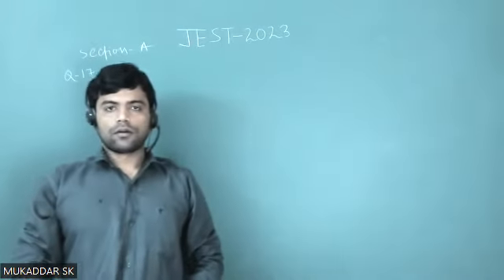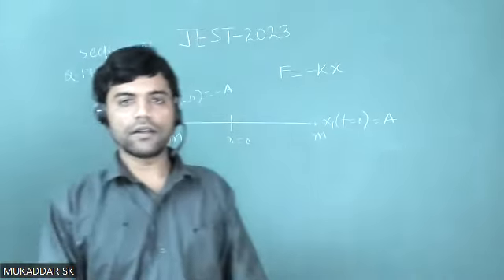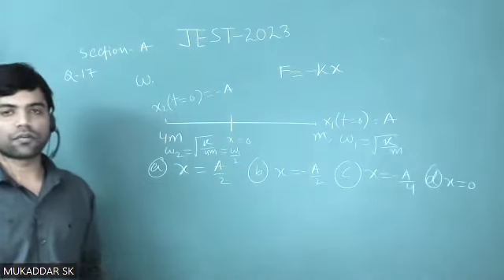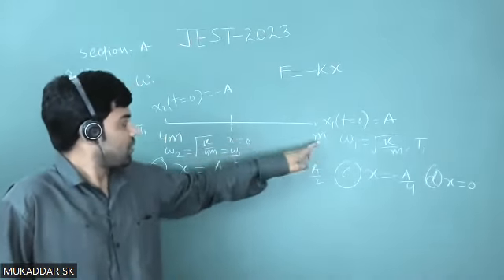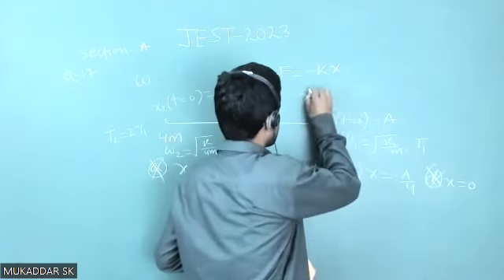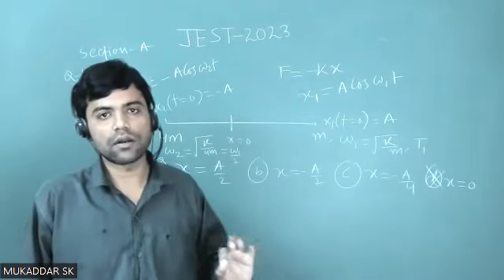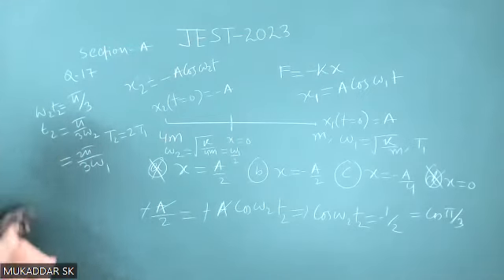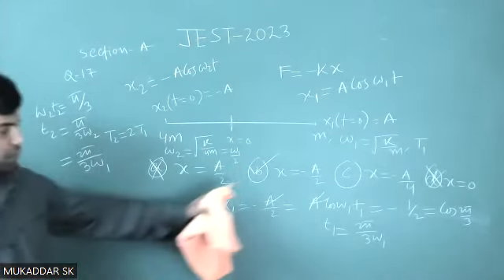A17 JEST 2023 Oscillation Solution